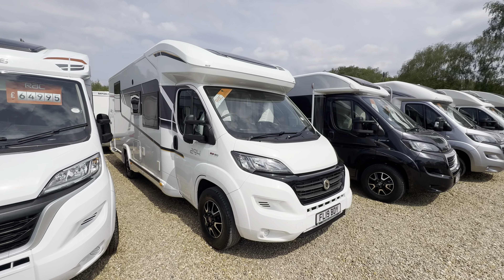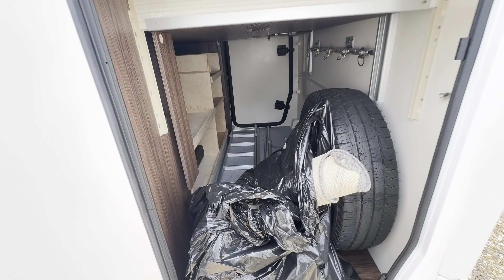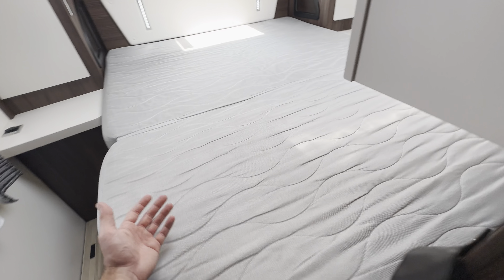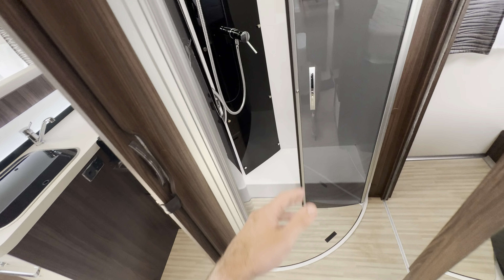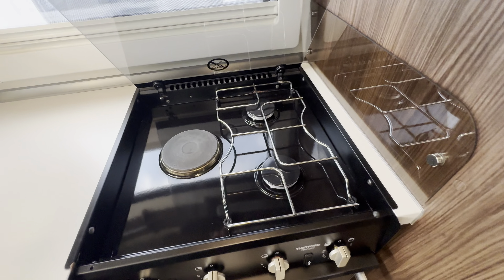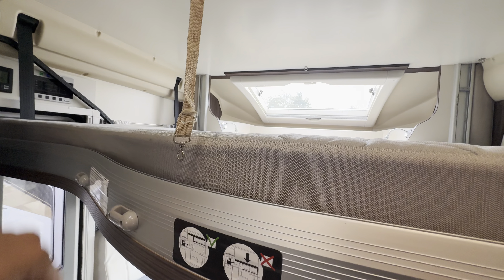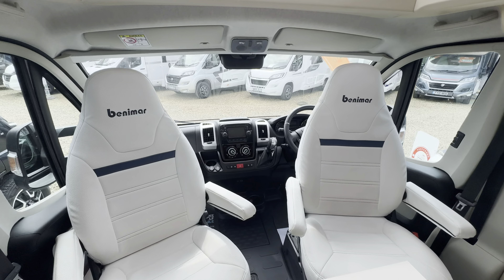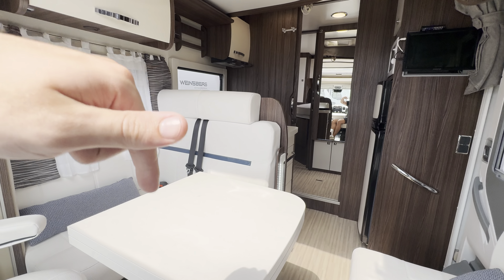Benimar Mileo 294 Walkaround